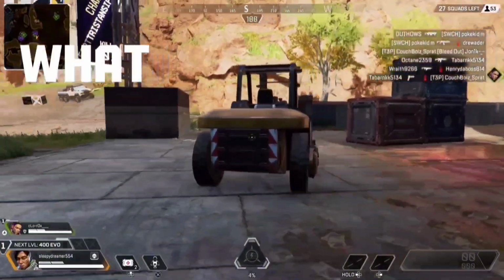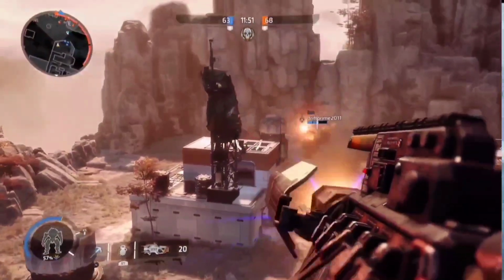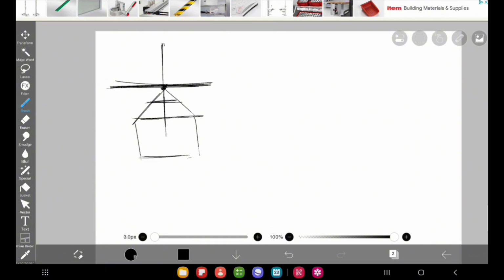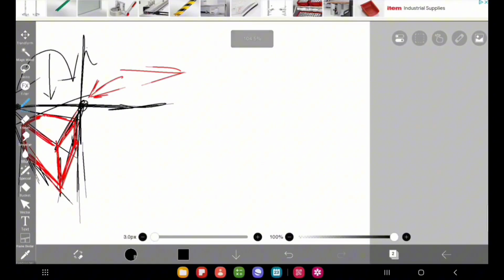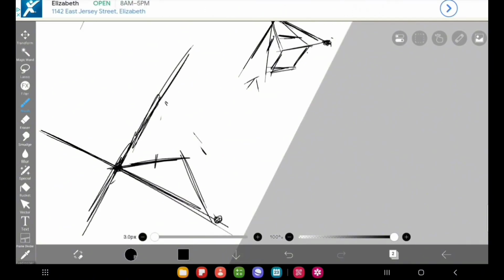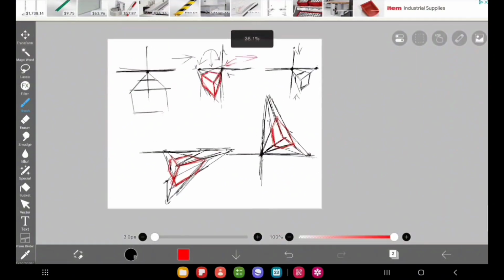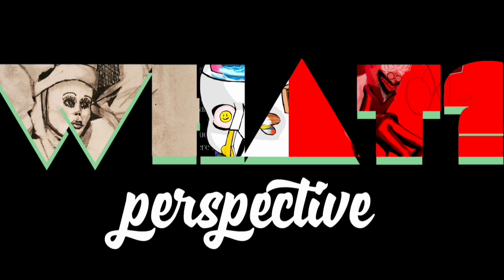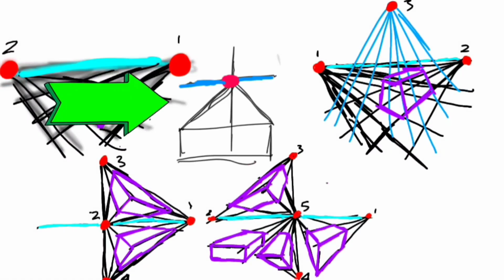How To master perspective drawing ( PART 6 )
Script: How to Learn to Draw 2-Point, 3-Point, and 4-Point Perspective

Paragraph 1: Introduction to Perspective Drawing

Drawing in perspective is a technique used by artists to create the illusion of depth and space on a flat surface. This is essential for making realistic images of objects, architecture, and landscapes. Today, we will explore the basics of 2-point, 3-point, and 4-point perspective, which are methods to represent three-dimensional objects on a two-dimensional plane. Understanding these concepts will help you visualize and accurately render objects from different angles.

Paragraph 2: What is Perspective?

Perspective is a system that allows you to depict the way objects appear smaller as they get farther away from the viewer. The lines and angles in perspective converge at specific points on the horizon, known as vanishing points. These points play a critical role in how the drawing will look realistic. The more vanishing points you use, the more dramatic and complex the view will become.

Paragraph 3: The Basics of 2-Point Perspective

In 2-point perspective, two vanishing points are placed on the horizon line, one on the left and one on the right. This technique is ideal for drawing objects at an angle, like a building or a box. The lines of the object will recede toward these vanishing points. To start, draw the horizon line, then place the two vanishing points on either side. Lines drawn from the corners of the object will lead toward these points, creating depth.

Paragraph 4: Drawing a Simple Cube in 2-Point Perspective

To draw a cube in 2-point perspective, start by sketching the front corner of the cube. Draw lines from each corner that angle toward the two vanishing points. As the lines converge, they represent the sides of the cube getting smaller in the distance. Connect these lines to form the outline of the cube, making sure that each side angles correctly toward one of the vanishing points.

Paragraph 5: Transitioning to 3-Point Perspective

Moving from 2-point to 3-point perspective introduces a third vanishing point, which can either be above or below the horizon line. This third point helps to capture the height of objects or dramatic views, such as looking up at a skyscraper or down from a great height. The third vanishing point adds a sense of vertical depth, which makes the drawing more dynamic and immersive.

Paragraph 6: Drawing a Tall Building in 3-Point Perspective

To draw a building in 3-point perspective, begin by placing the two vanishing points on the horizon line. The third vanishing point will be placed either above or below this line, depending on whether you're looking up or down. The lines from the top and bottom edges of the building will angle towards this third point, while the left and right edges angle toward the first two vanishing points. This creates a realistic sense of height and depth, as the building appears to stretch either upward or downward.

Paragraph 7: Understanding 4-Point Perspective

4-point perspective is an advanced technique that uses four vanishing points: two on the horizon line and two above and below. This method is often used for dramatic, wide-angle views of environments, such as drawing a room or a street scene from a corner. The four vanishing points allow the artist to create extreme curves and perspectives that wrap around the viewer.

Paragraph 8: Drawing with 4-Point Perspective

To draw using 4-point perspective, first establish the horizon line and place two vanishing points at either end. Then, place two additional vanishing points, one above and one below the horizon line. These points will control the upward and downward tilt of the drawing. Using these four vanishing points, you can create a more spherical or curved effect, making the scene feel more panoramic and enveloping.

 Practice and Mastery

The key to mastering perspective drawing is practice. Start with simple shapes like cubes or boxes and experiment with different perspectives. Once you are comfortable with 2-point perspective, challenge yourself by adding complexity, like drawing entire buildings or streets. Gradually, progress to 3-point and 4-point perspectives, paying attention to how the lines converge toward each vanishing point. With time, your ability to visualize and draw in perspective will improve significantly.

Perspective drawing is a fundamental skill for any artist, whether you’re drawing architecture, landscapes, or objects. By mastering 2-point, 3-point, and 4-point perspectives, you can create more dynamic and realistic scenes. Remember to keep practicing regularly, and try to experiment with different angles and views. As you grow more confident, you will begin to see how perspective shapes the way we perceive the world around us.

Art is a powerful form of expression